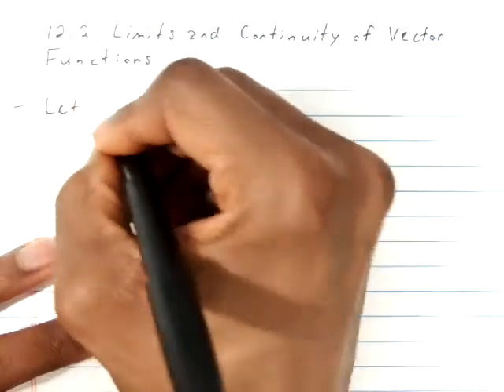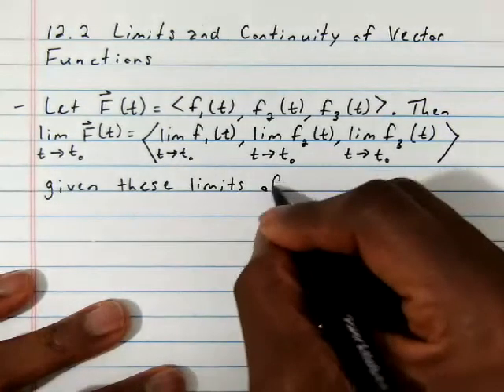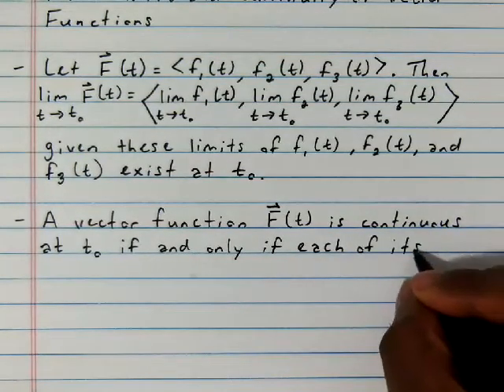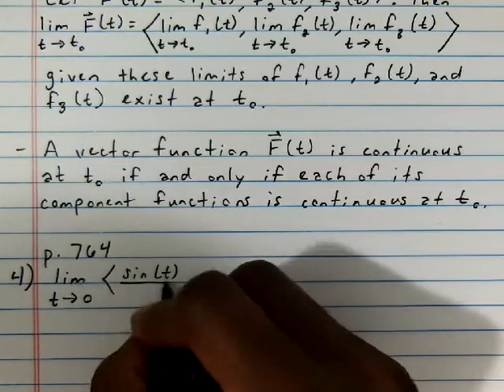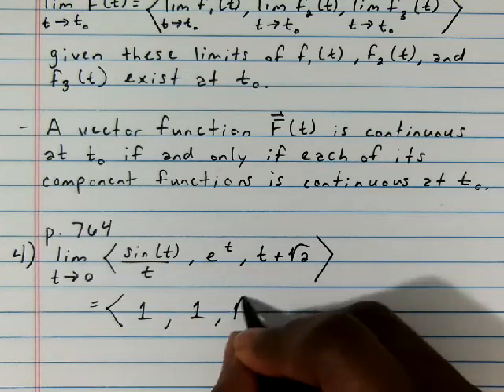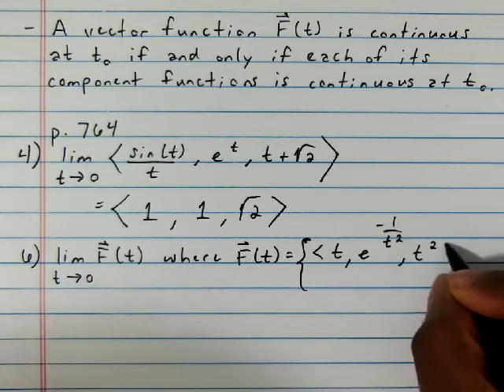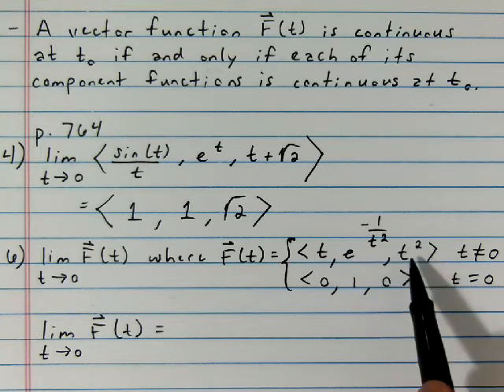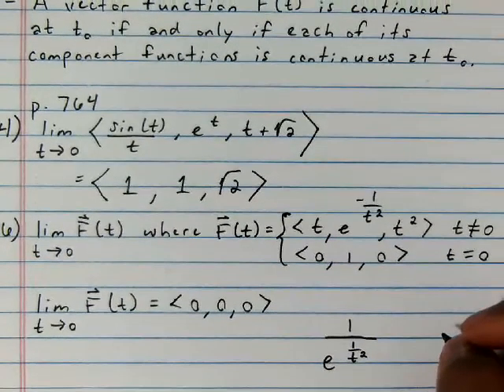12.2 Limits and Continuity of Vector Functions